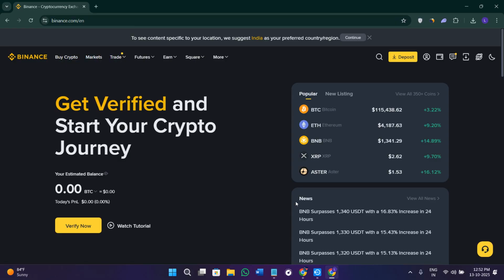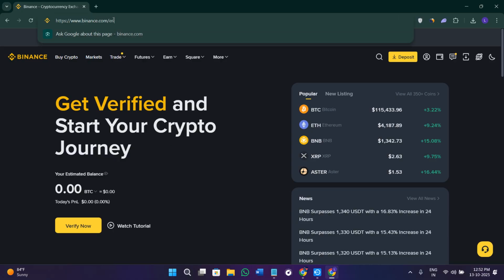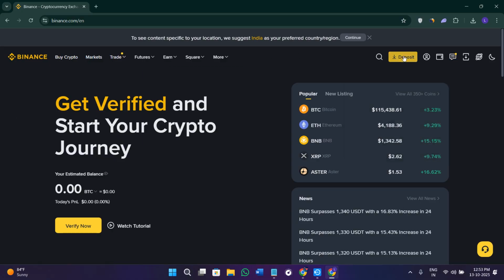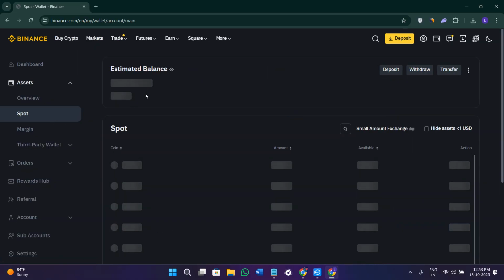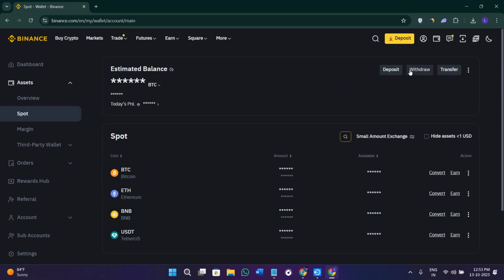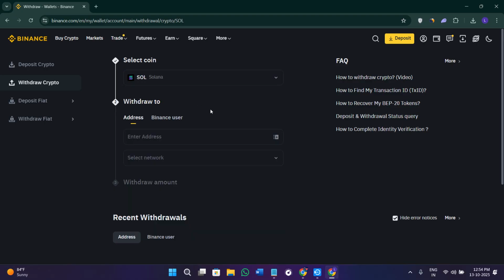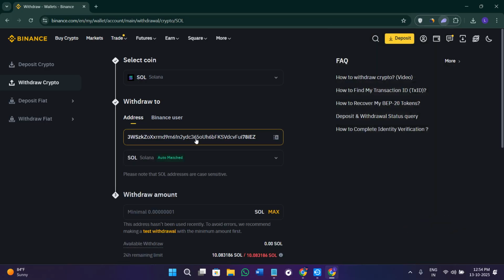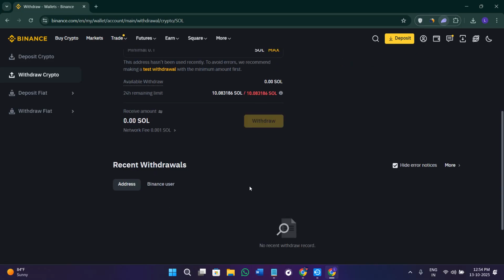How To Transfer Solana from Binance to Phantom Wallet 2025 (Complete Walkthrough)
Learn how to transfer Solana (SOL) from Binance to your Phantom Wallet in 2025 with this complete walkthrough. This step-by-step tutorial shows you exactly how to withdraw SOL from Binance safely, copy your Phantom Wallet address correctly, and confirm the transaction on the Solana blockchain.

Perfect for beginners using Solana or Phantom Wallet for the first time, this guide helps you avoid common mistakes and ensures your crypto is transferred quickly and securely.